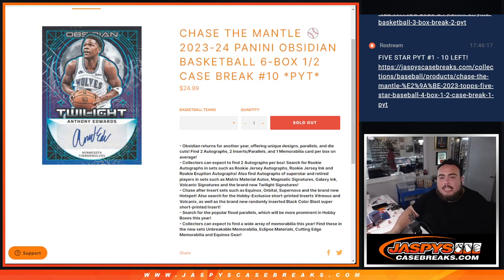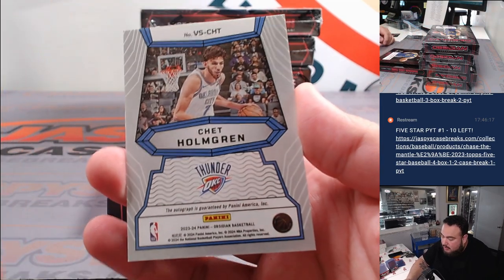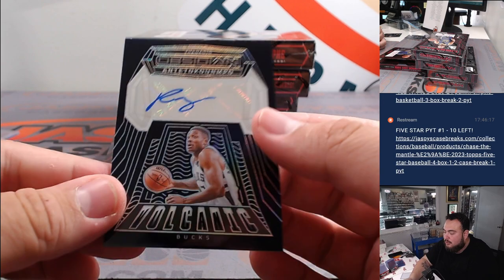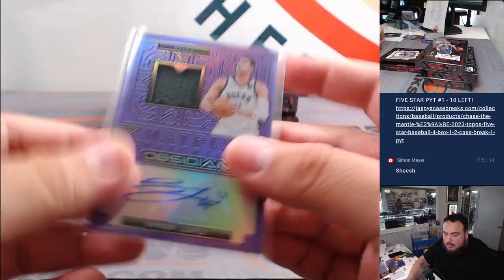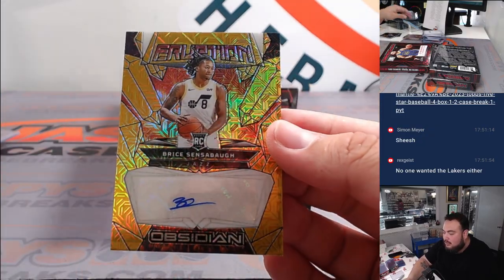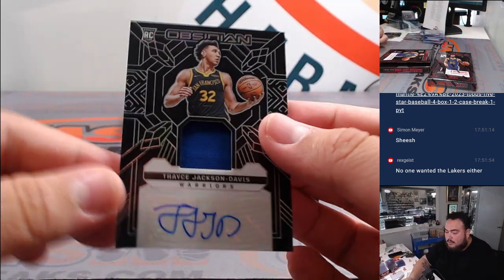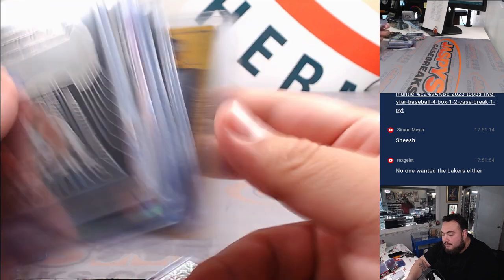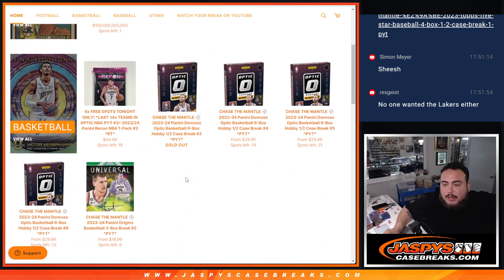Sat. 6/15/24 - 2023-24 Panini Obsidian Basketball 6-Box 1/2 Case Break #10 *PYT*